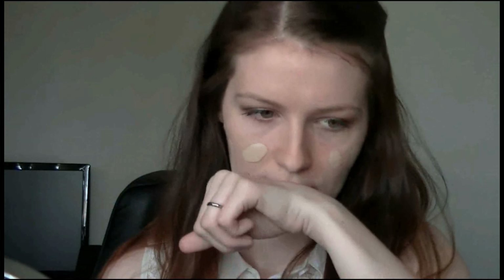Ponds flawless white bb cream first impressions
So far no breakouts have occurred whilst using this :)